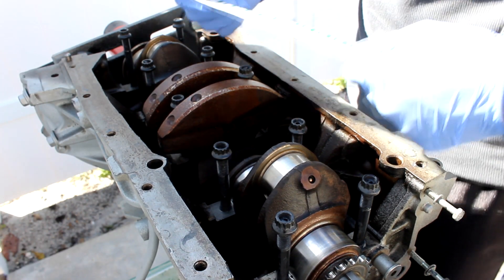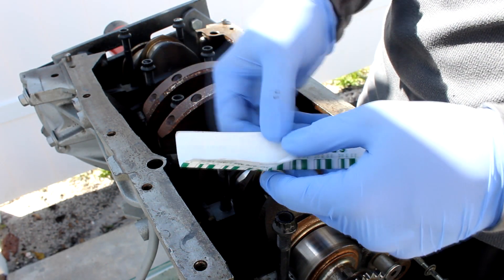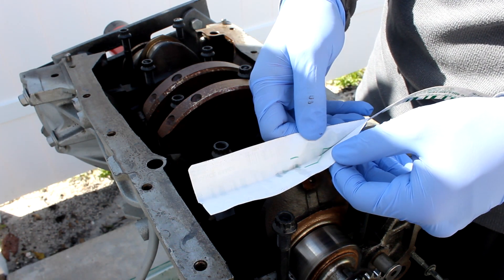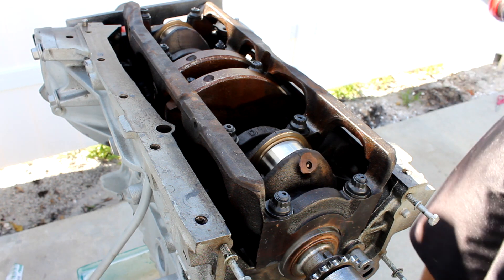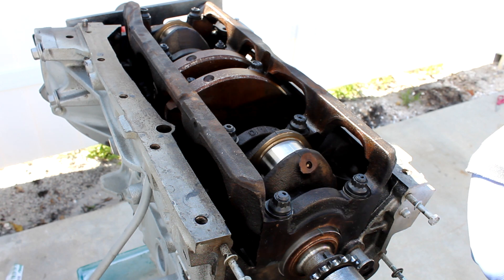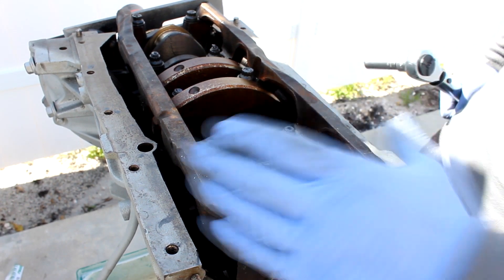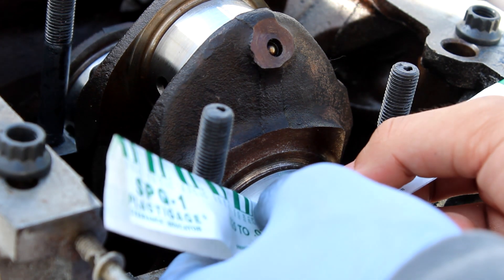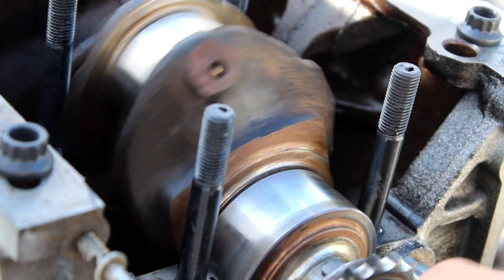How to use Plastigage ?explained in 5 minutes (made simple)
In this video I go over how Plastigauge have become popular in building engines for many years now. Plastigauge is a great tool to measure tight spots that are hard to reach with other measuring tool since there is not enough room. Make sure to watch the whole video to have a better understanding of how to used it.